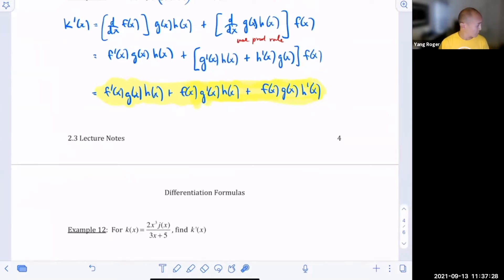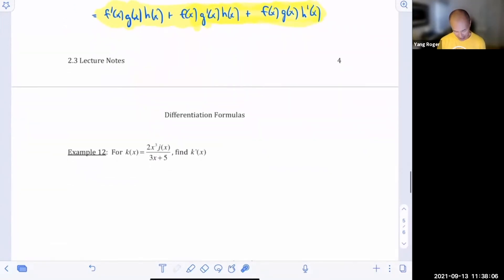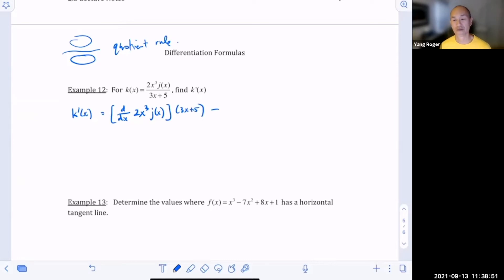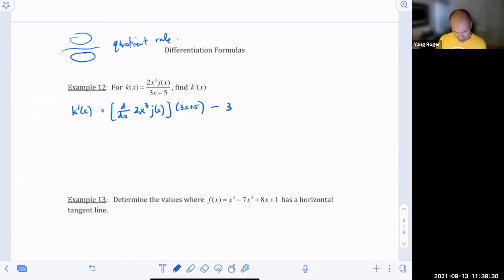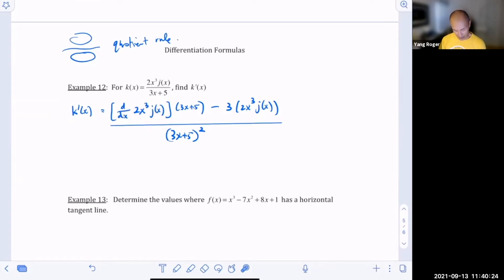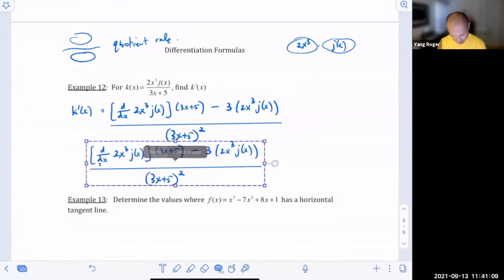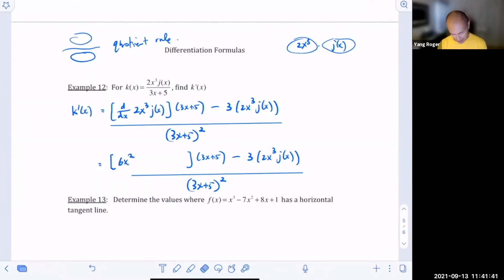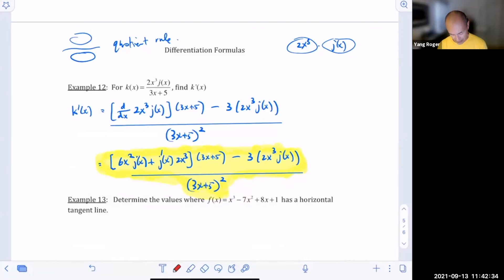2.3.6 Example 12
This video discusses example 12 from the 2.3 worksheet.